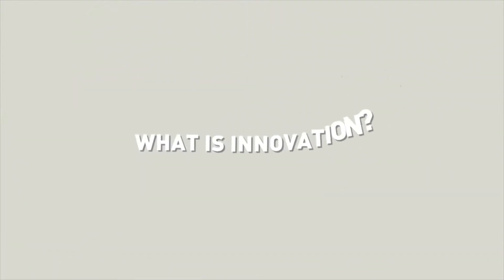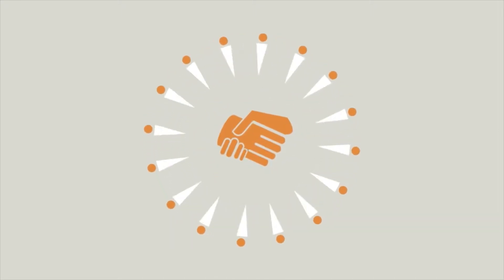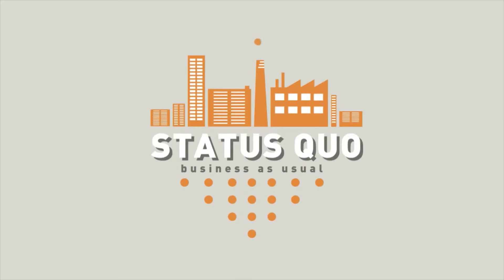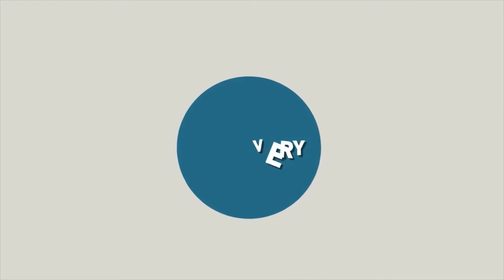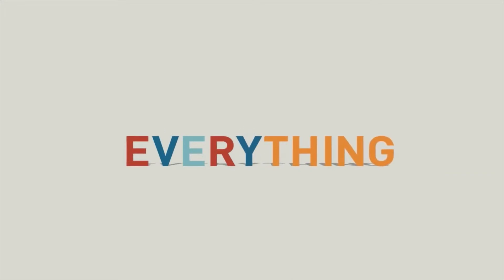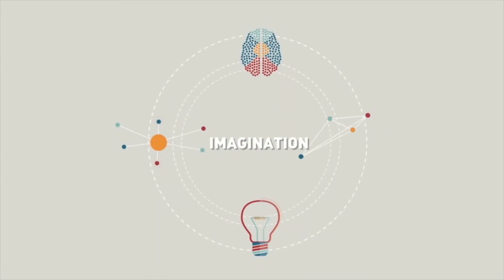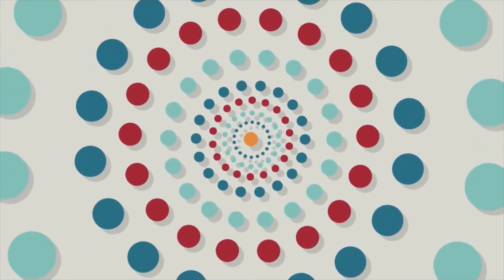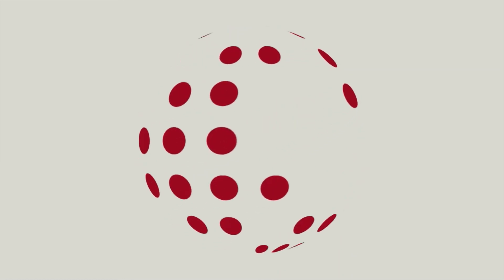what is innovation